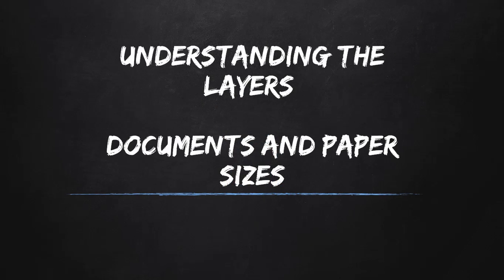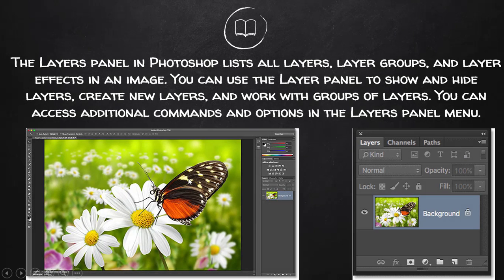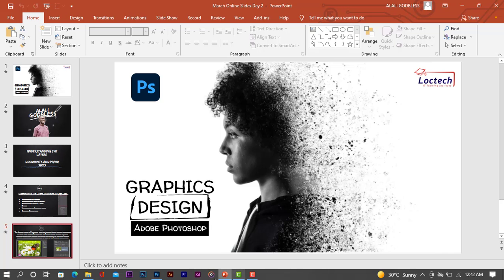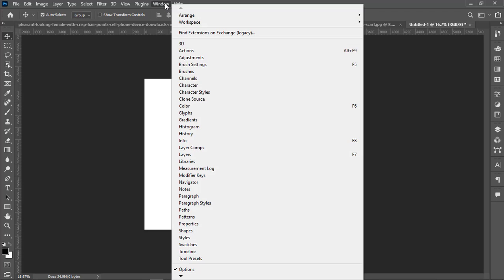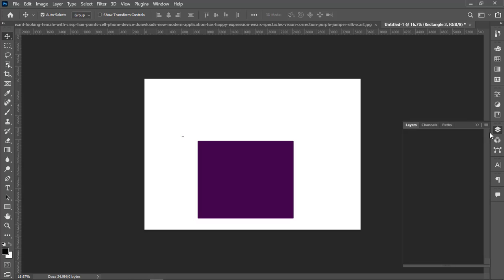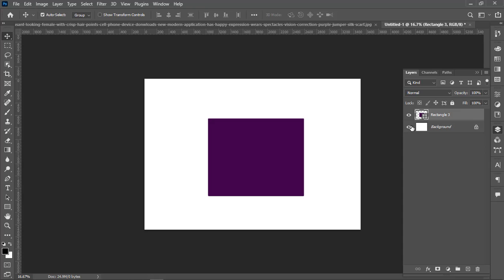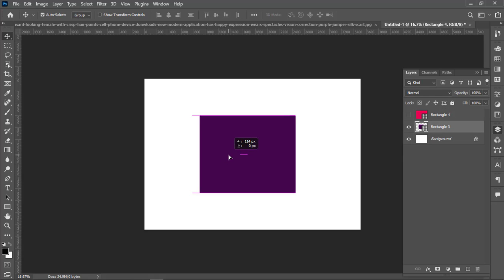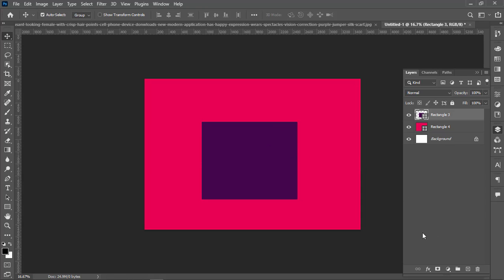Introduction to Photoshop layer Panel Part 1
O Yes, Its another Interesting Time Here again..
Thanks so Much Everyone for Viewing & Learning from my Previous Video on Introduction to Adobe Photoshop.

In this Video I will be Introducing you to a very Important Part of Photoshop called the LAYER PANEL...

Now I've Break this Topic into Two Parts, this is the Part 1, the part 2 coming soon in the next episode of the CREATIVE TUESDAY Series

Please do well to share your thoughts with me via the comment Session & feel free to ask me any question concerning the video & and also share with me on how i can improve.. thanks...